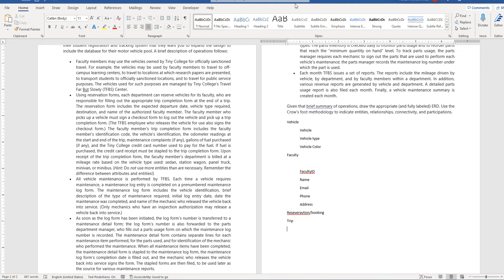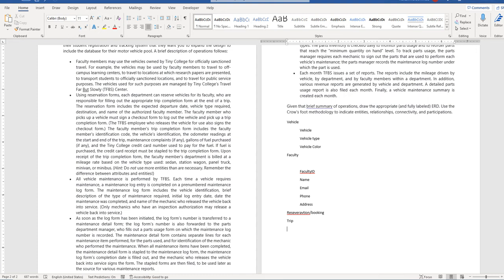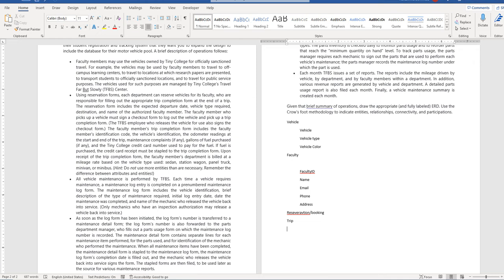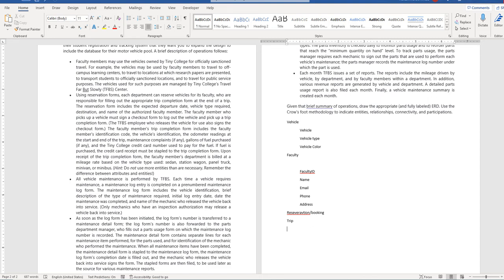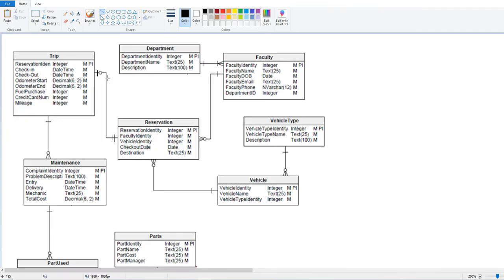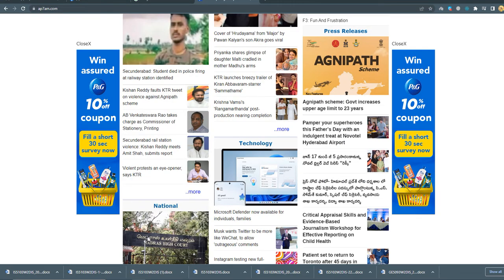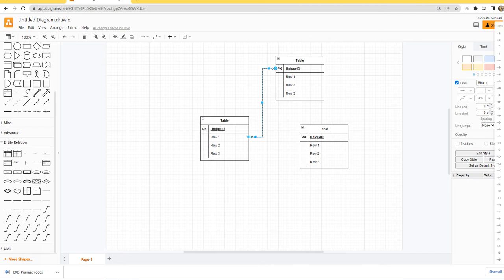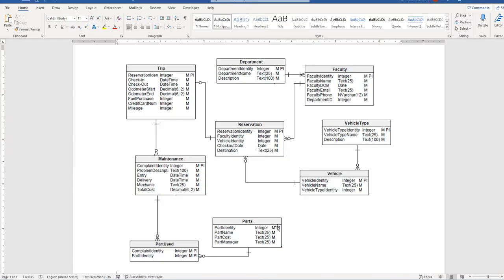INF503 W2 Case Problem